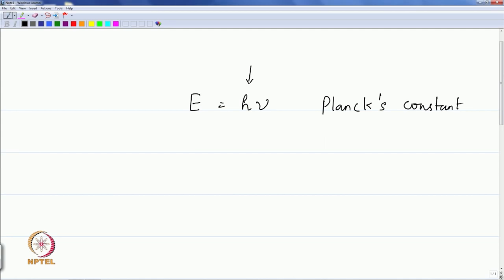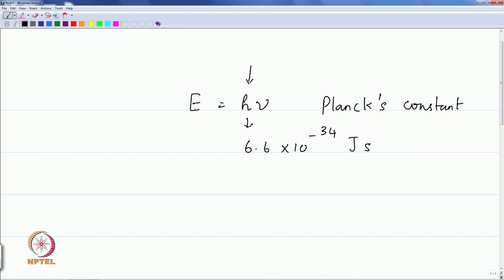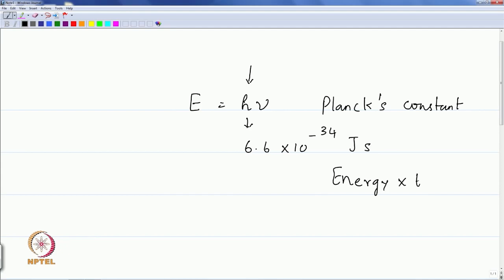Welcome. swayamprabha CH37SP